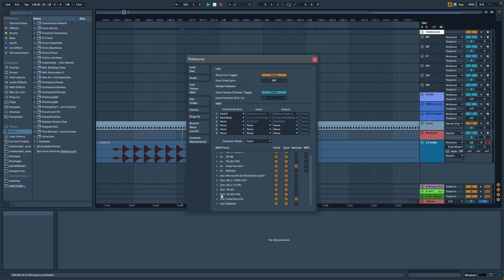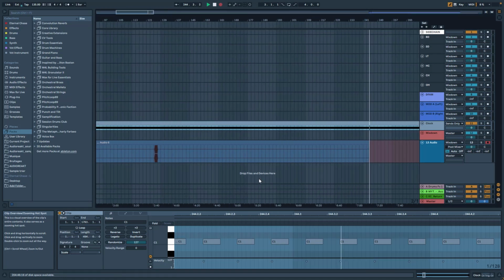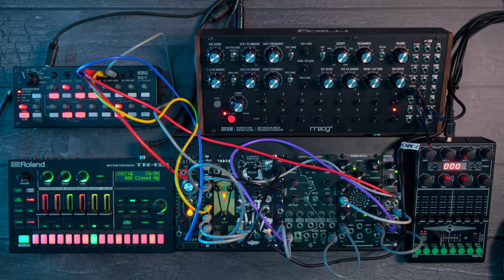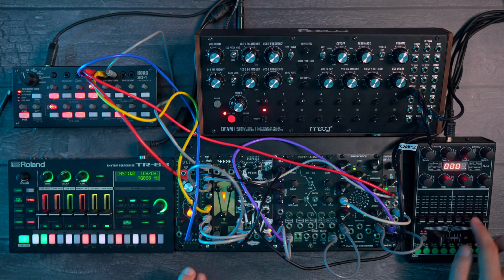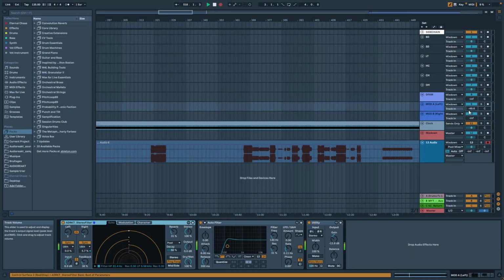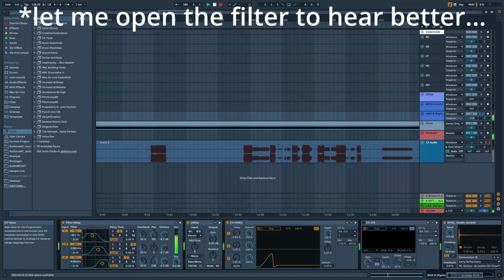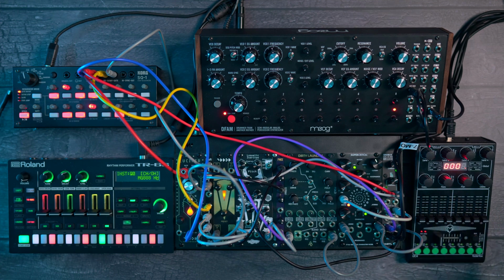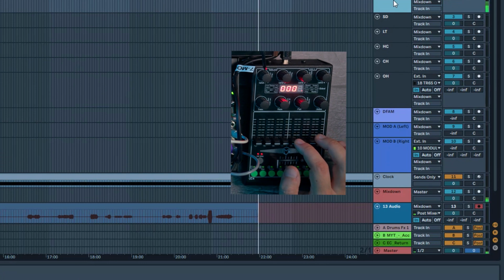Techno Jam Explanation (+Ableton Sync with Hardware)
In today video I am gonna explain last week techno jam, how I synced everything with ableton, audio routing, ableton summing, what hardware does what, how I play them live...

⌚ Timeline:
00:00 Intro
00:11 Jam snippet
00:34 Master Clock & Sync
03:16 What does what ?
03:34 Audio Routing
03:47 Ableton Session (sum+fx)
04:15 TR-6S (Drums + Bass)
06:04 DFAM (Hypnotic Keys)
06:11 Modular Setup (Overview)
06:35 Modular Voice A (Texture)
08:03 Modular Voice B (Lead)
11:57 UC4 Midi Controller

All the gear used:
Ableton Live 11
Roland TR-6S
Moog DFAM
Korg SQ-1
Faderfox UC4
Modular:
Error Instrument Lucifer
Noise Engineering Loquelic Iteritas
After Later Audio Dirty Laundry
Supercritcal Neutron Flux Filter
Bastl Skis II